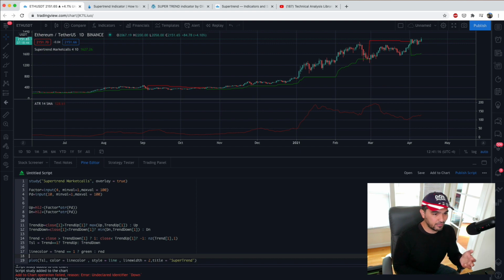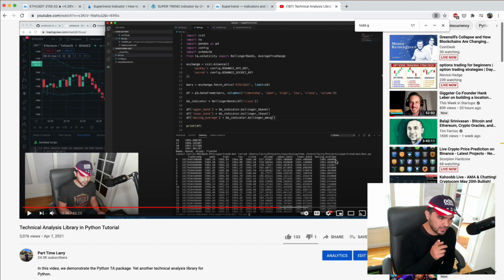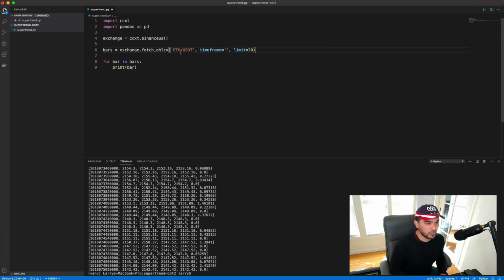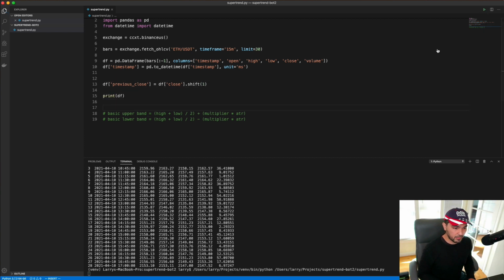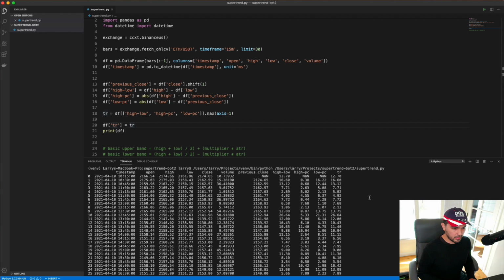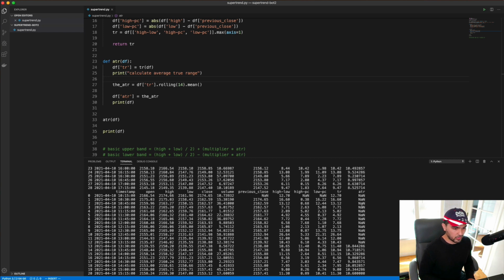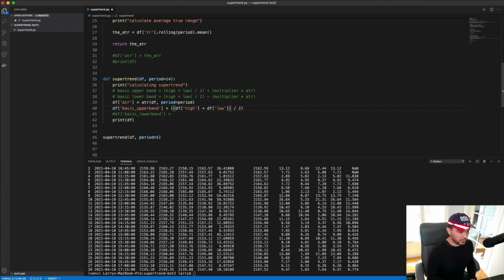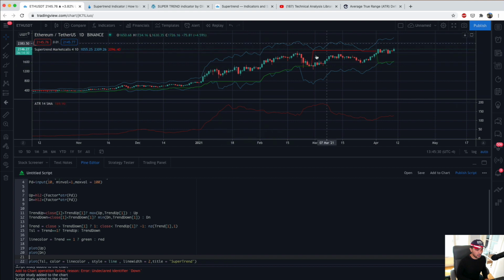Supertrend Part 2 - Basic Bands in Python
In this video, we begin coding Supertrend in Pyhthon. We start by calculating the True Range and Average True Range. Then we use the ATR value and a multiplier to calculate the basic upper and lower bands.